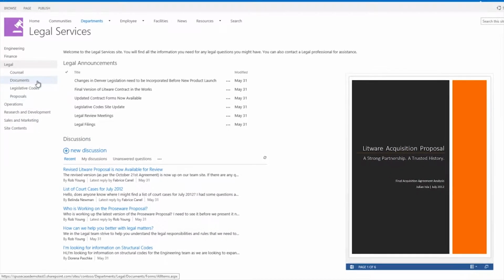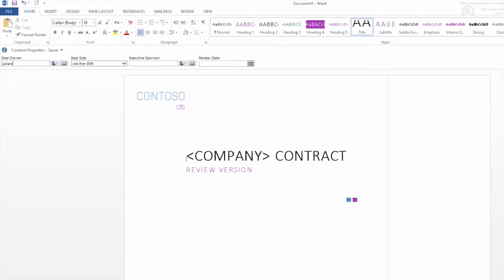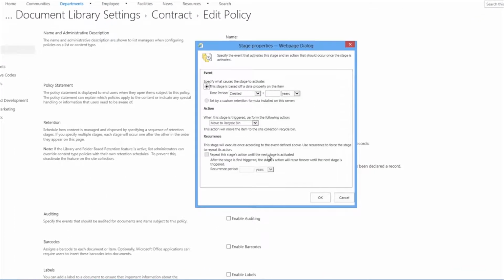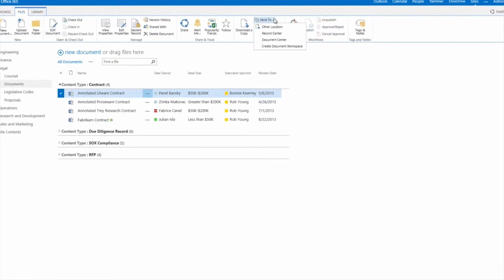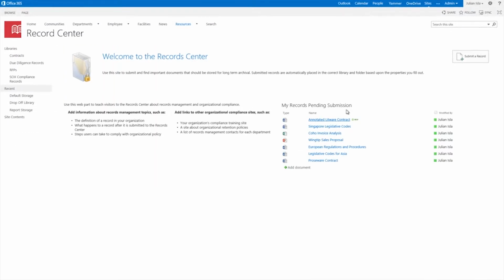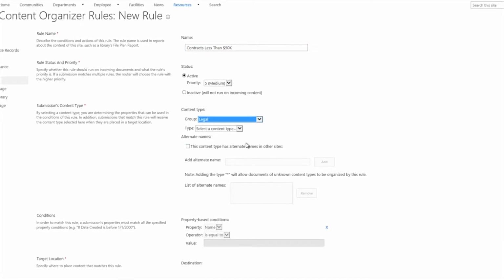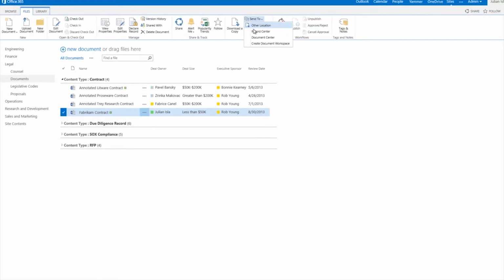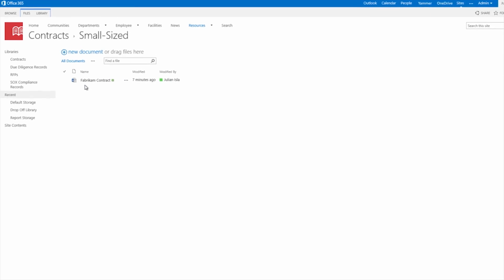Creating, Managing, & Preserving Data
People, Technology & Processes (PTP) is a leading company in Knowledge Management. Through Technology, we bridge the gap between People and Processes.